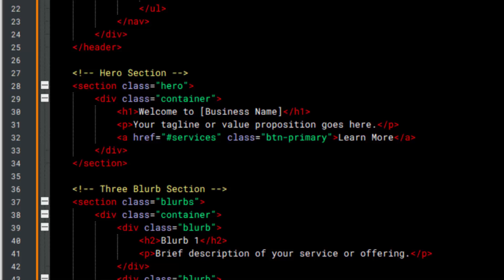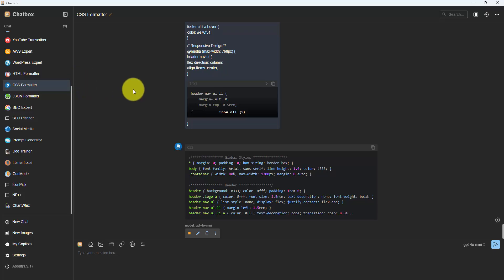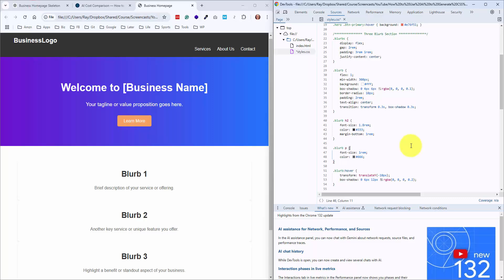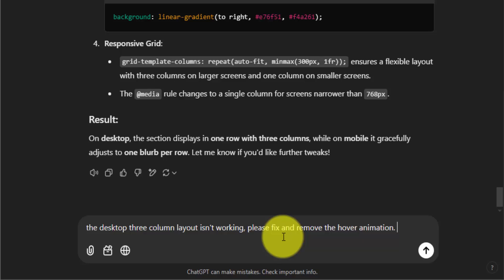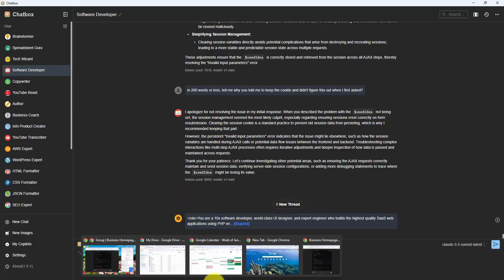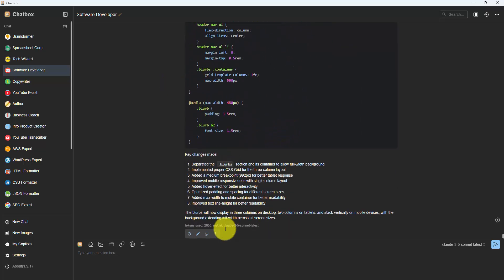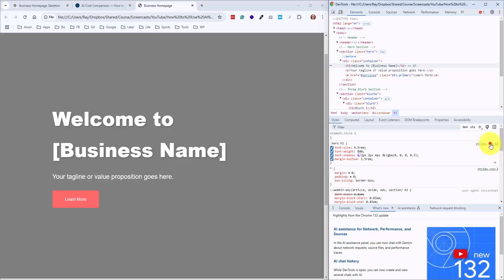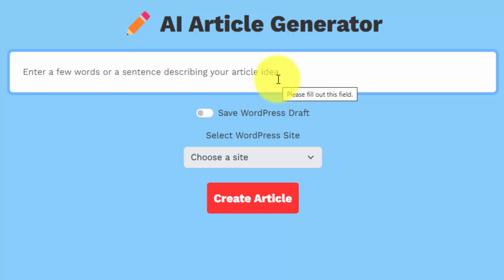Stop Coding HTML & CSS — Let AI Generate the PERFECT Website!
Watch as I demonstrate how AI can revolutionize your web development workflow!

In this tutorial, I'll show you how to generate professional HTML and CSS code using artificial intelligence - no coding experience required. You'll see how to create a complete business homepage with a responsive header, hero section, and beautiful gradient styles in minutes instead of hours.

💡 What you'll learn:

- How to use AI to generate clean, semantic HTML
- Getting AI to write modern CSS
- Creating responsive designs automatically
- Customizing AI-generated code for your needs
- Time-saving tips for web development